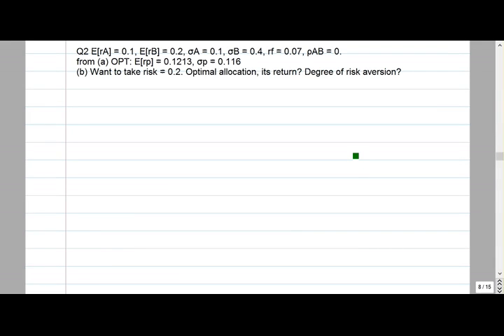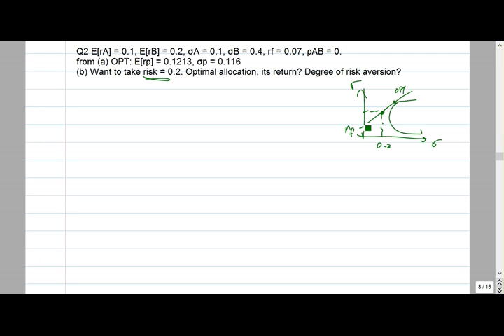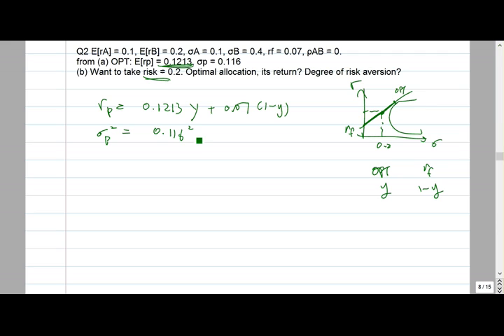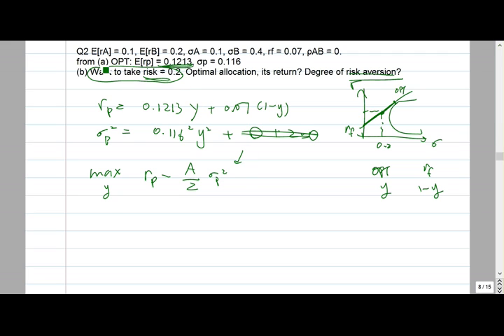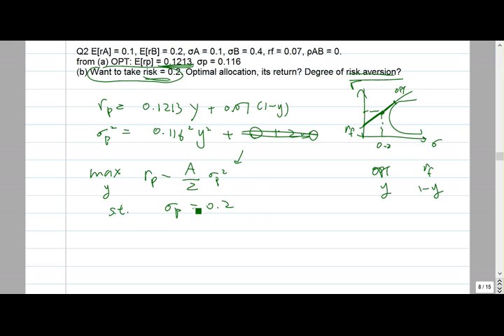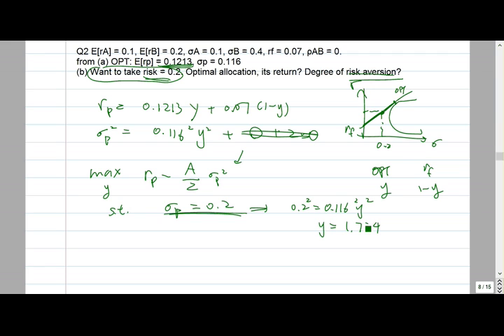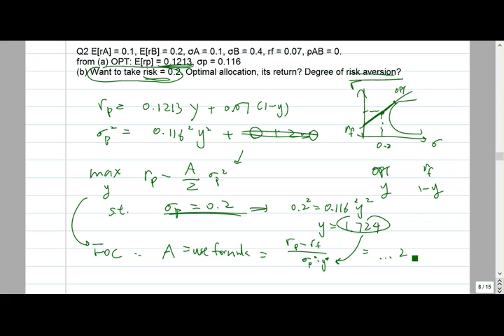ECO358 Test 2 2017 Winter Q2b x264